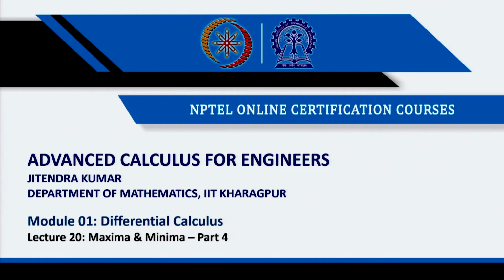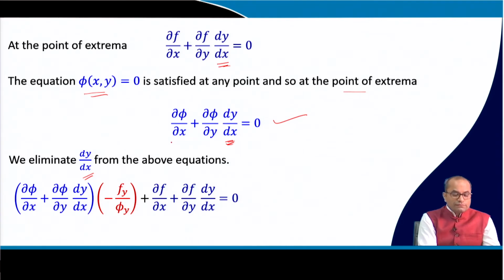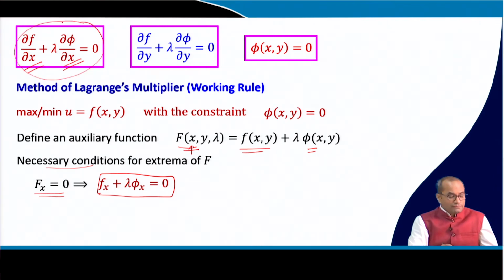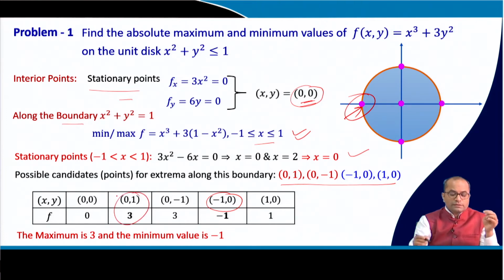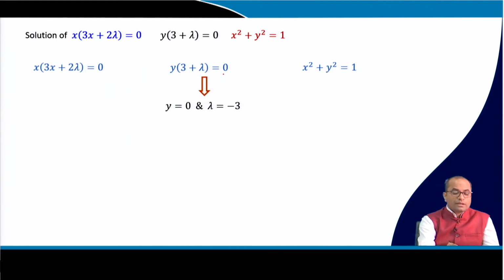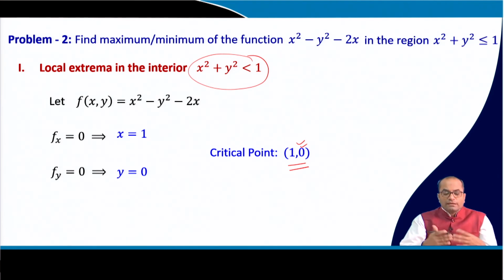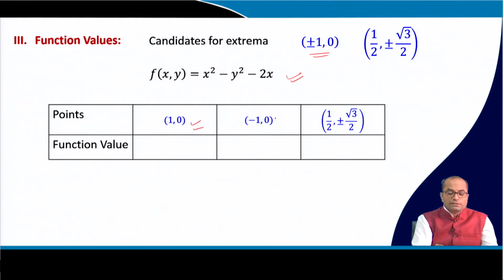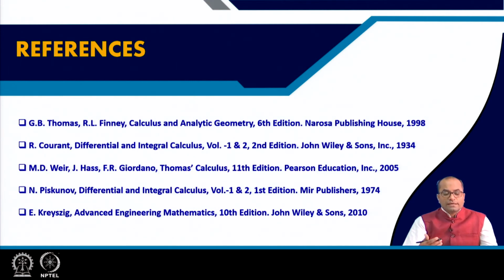Lecture 20 : Maxima & Minima – Part 4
- Multivariable calculus
     Method of Lagrange’s Multiplier
. Worked Problems